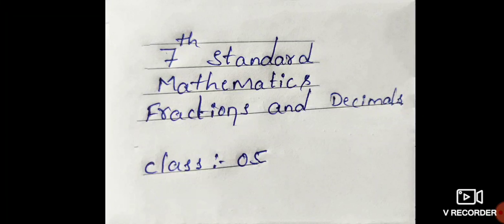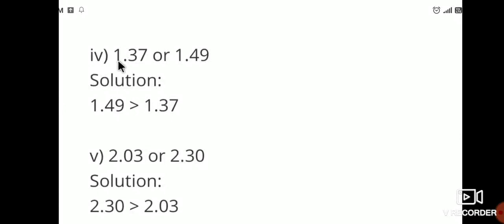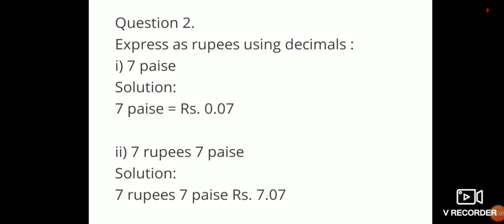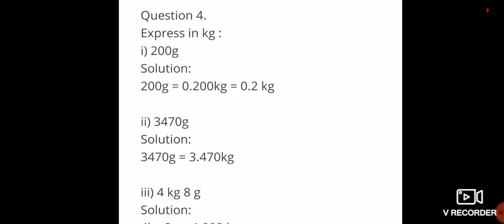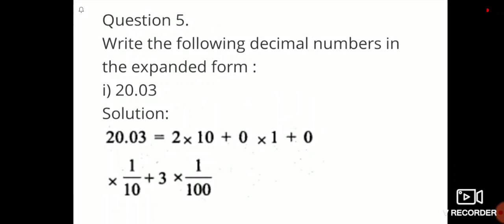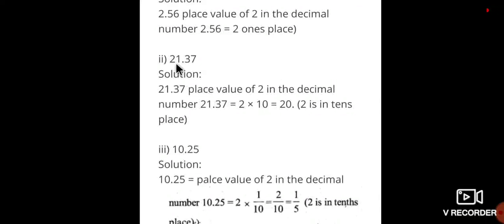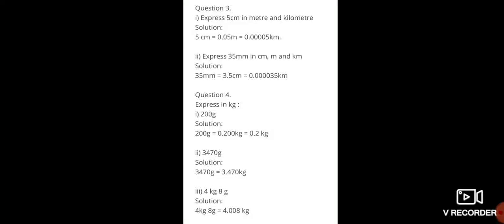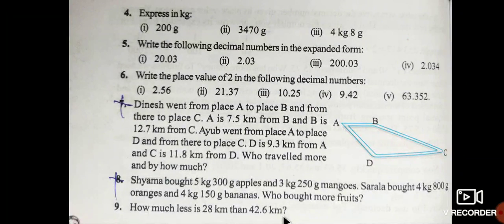7th standard.mathematics. Fractions and decimals.class-5